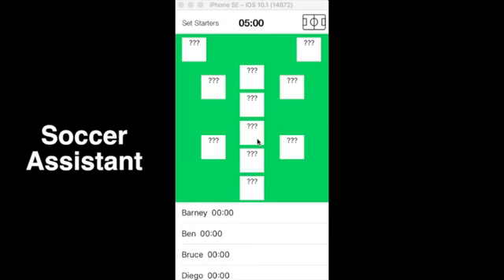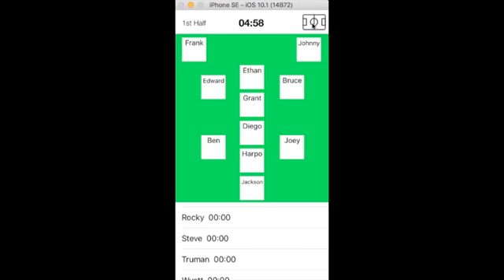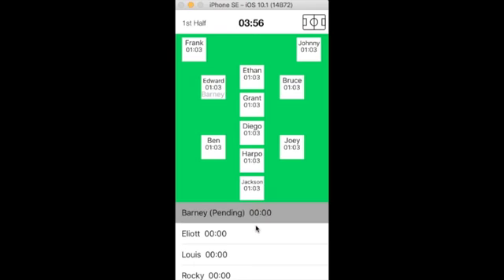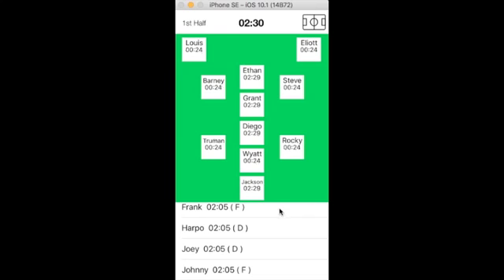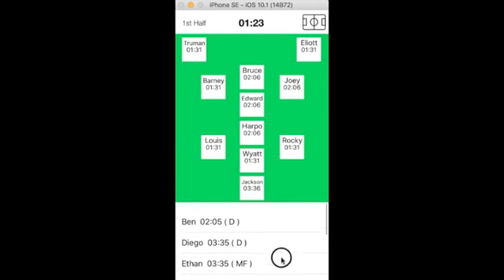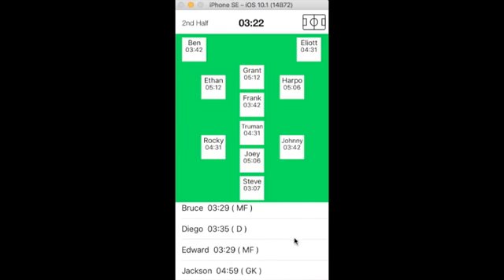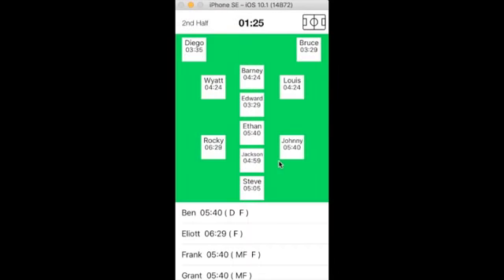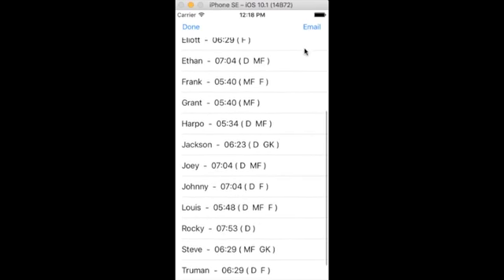Soccer Assistant full length demo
Soccer Assistant is the working name of a mobile app we are creating to make coaching youth soccer easier by handling substitutions and tracking player time, so coaches can focus on coaching.

The idea for this app came out of my own frustrating experience as a volunteer coach for my kids' soccer teams.  The hardest part invariably was keeping track of who was at which position and who had played how much time, since we were expected to be equitable about playing time.

So the idea of this app is simple: it keeps track of who is at which position, allows you to make substitutions, and logs their time at the different positions (forward, midfield and defender or back) as you go.  At the end of the period, it shows a summary of their playing time thus far.  This is not a fully functional app that anyone can download yet but only a working prototype.

Extended demo and survey for any interested coaches here- I welcome any feedback or input: